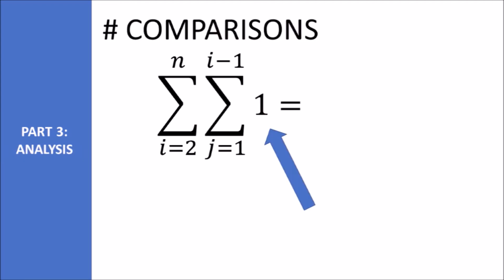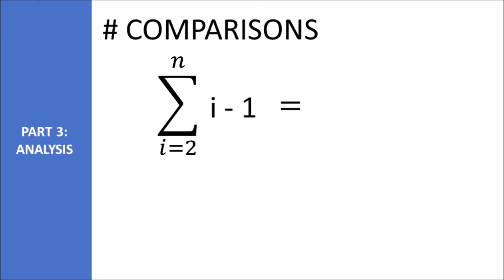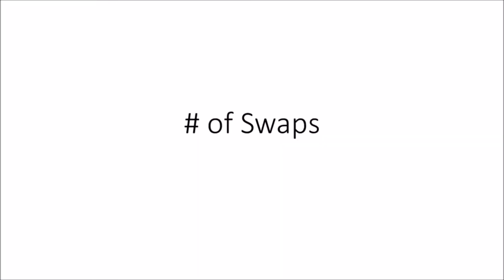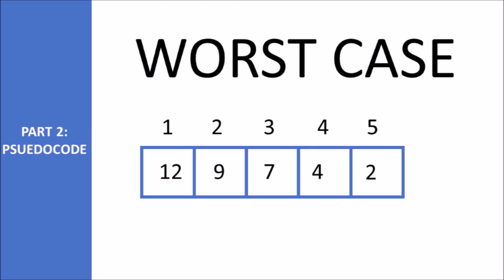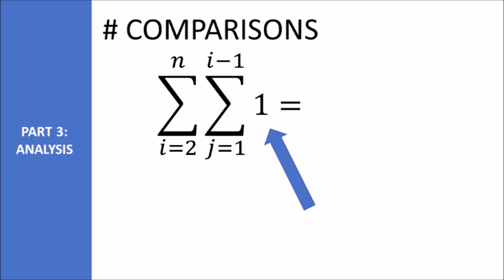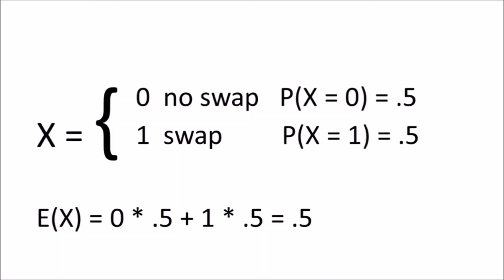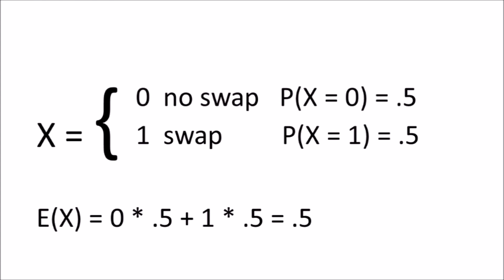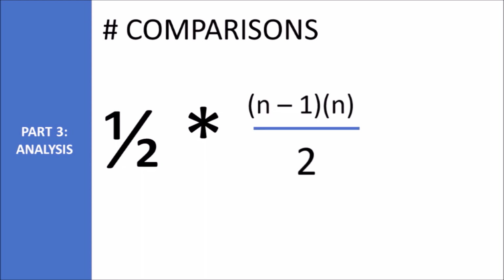What is the Bubble Sort Algorithm?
Complete runtime analysis of the bubble sort. How many comparisons are in the bubble sort algorithm? How many exchanges? How many swaps? Lets discover the answers with a asymptotic analysis explained.

0:00 Epic Intro
0:44 Animation
1:50 The Code
2:23 How Many Comparisons
3:34 How Many Swaps

All of my bubble sort algorithm videos aggregated into one. We start with an animation to learn how the algorithm works. We then relate it to the pseudocode. Further, this overall lesson describes the  bubble sort algorithm and provides a thorough time complexity analysis. Its a video you won't want to miss.

Improve your algorithm design skills with this Bubble Sort example.

In this lesson, we have described Bubble sort algorithm and analyzed its time complexity.

The bubble sort pseudocode can be easily implemented into your language of choice, and particularly imperative languages, such as: C++, Java, JavaScript, Perl, Python, Ruby, C, OCaml, C# and Visual Basic.

In this video, learn everything you need to know about the bubble sort algorithm.

COMPARISONS:
First lets consider comparisons. We will need to perform a comparison in every iteration of the inner loop, because the algorithm has no optimizations for already sorted data. This means we will have the same number of comparisons regardless of our input (best/worst/average case]

Following the pseudocode, we get this summation where we perform 1 comparison for every iteration of the inner loop [The outer & inner loops are represented by the inner and outer summations respectively]:

The inner loop iterates i - 1 times, so the inner summation results in i - 1. We get this summation:

This summation results in 1 + 2 + … + n -1. By Gauss’s arithmetic sum we know this is (n-1)(n)/2 = (n^2 - n)/2 comparisons = O(n^2). Check out my video on Gauss's trick to see how it works.

SWAPS:
Worst Case: The worst case is that the array is in reverse order. This means, for each iteration of the outer loop, the first element (the largest) bubbles to the top. The rest of the reverse ordered elements shift left by one each, when compared with the largest value (that's bubbling up). This means we will make a swap every time in the inner loop. Following the pseudocode, we get this summation where we perform 1 swap for every iteration of the inner loop [The outer & inner loops are represented by the inner and outer summations respectively]:

We get the same sum as for the comparisons: (n-1)(n)/2 = (n^2 - n)/2 swaps.

Best Case: The array is already sorted, so there will be 0 swaps.

Average Case: On average, we would expect half of a swap for each inner loop iteration (swap for every 2 iterations). This means we would get the same summation but with half of a swap in the inner loop:

This just equals:

This equals 1/2 * (n^2 - n)/2 swaps = (n^2-n)/4 swaps

Summation video: in development.
Random Variables Video: In development
Expected value video: in development